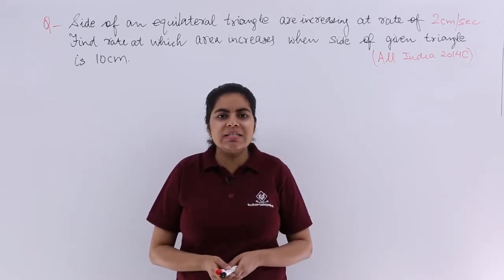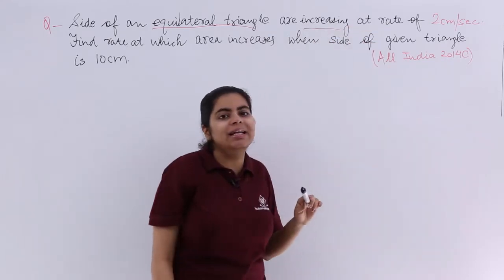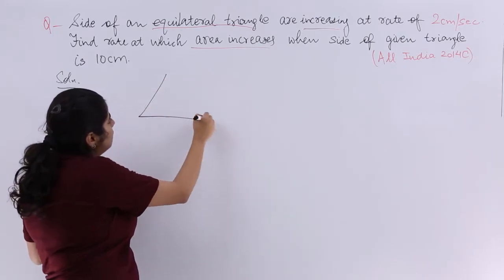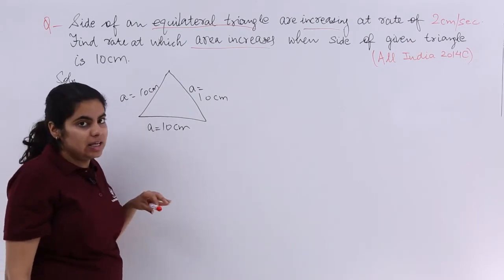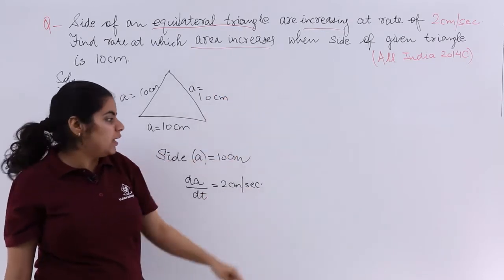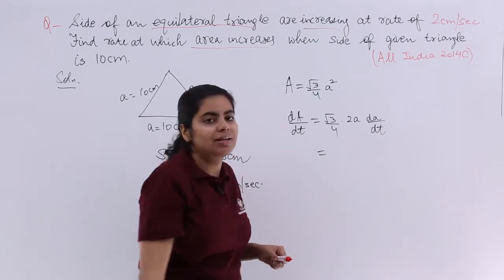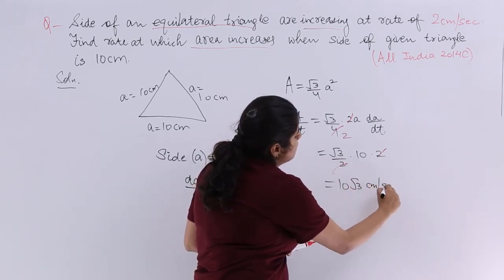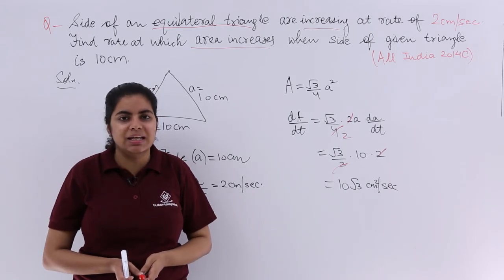Class 12 Maths | Application of Derivatives Class 12 | Miscellaneous Problem - 4 | Tutorialspoint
Class 12 Maths - Application of Derivatives Class 12 at tutorialspoint. In this tutorial, you learn about Application of Derivatives Miscellaneous Problems, Class 12th Maths solutions.